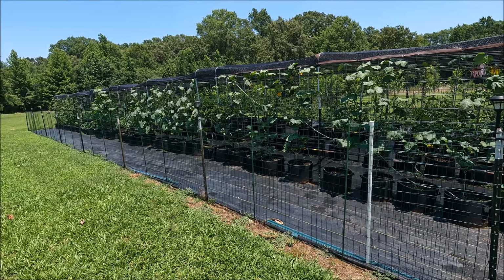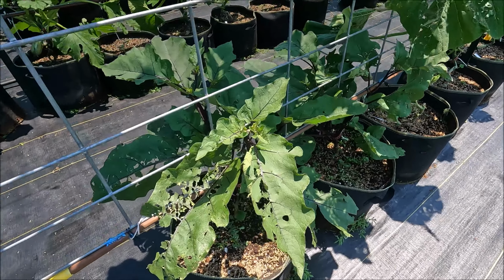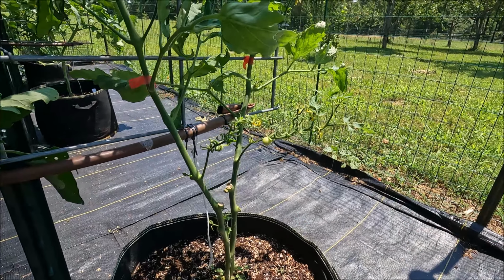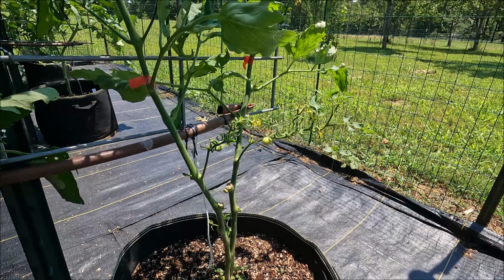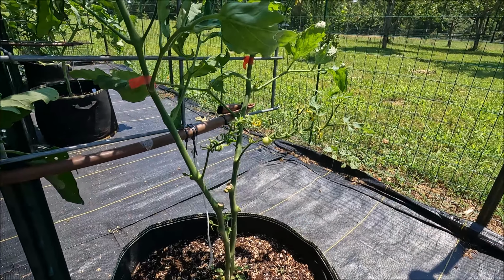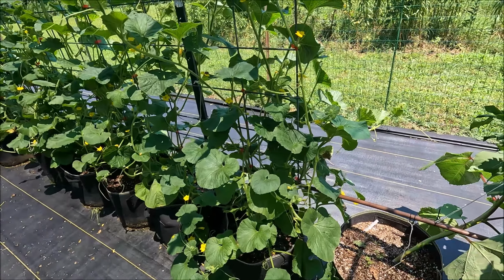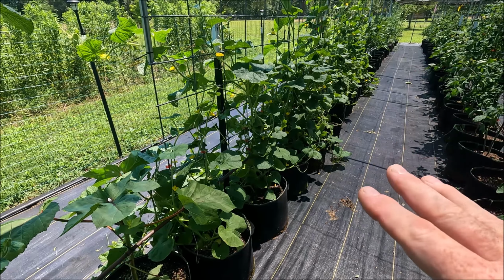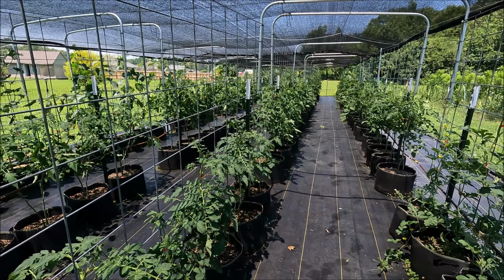No-Weed Garden Update (Late June 2023)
A walk around the garden in late June.  Everything is doing very well right now.  I did have some thunderstorm damage, but I expect a decent recovery from the plants.
VIDEO CREATION:
Gopro 10
MICROGREENS & LETTUCE Stuff:
My Microgreens Book Paperback
My Microgreens Book, Color Large Print
Lettuce Booklet
I try to add everything I use in my store so you can see for yourself.